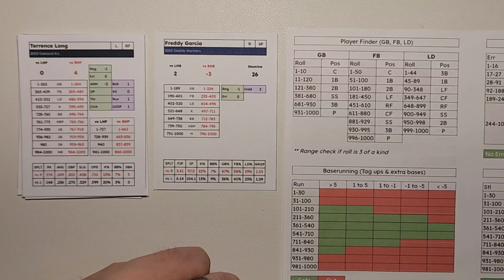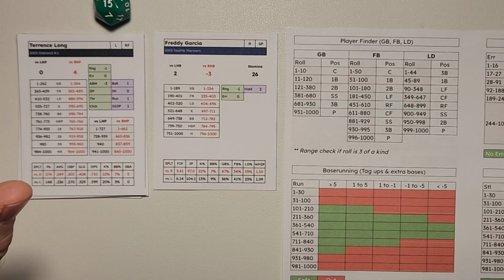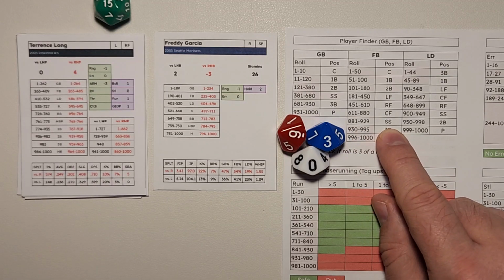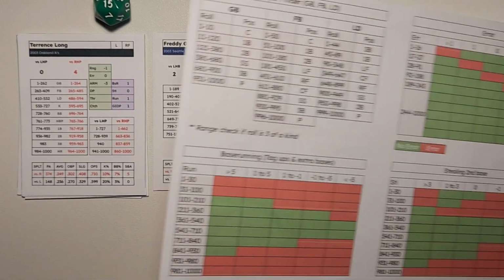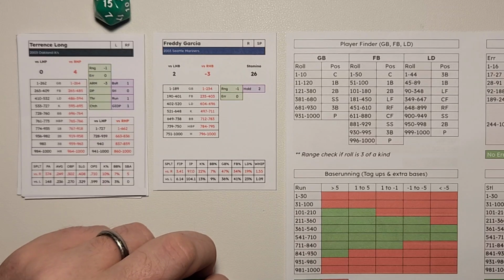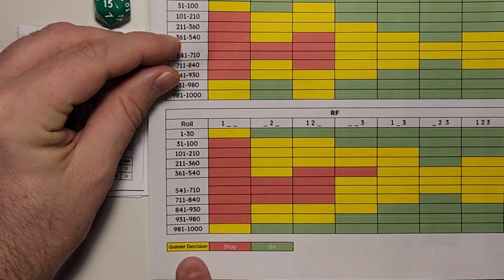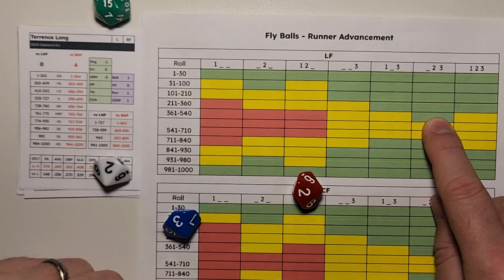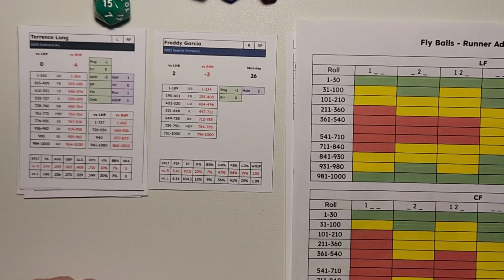(7) Fly Balls, PrecisionBaseball Tutorial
Learn how to get the results on a fly ball result, including: getting the fielder, handling popups, and runner advancement on a fly ball.